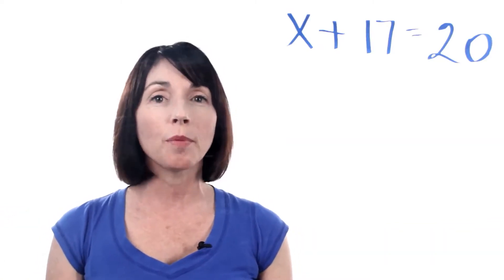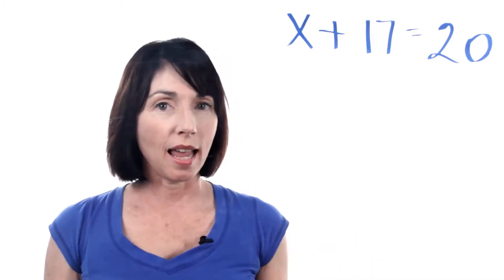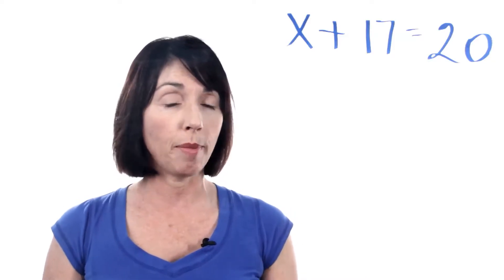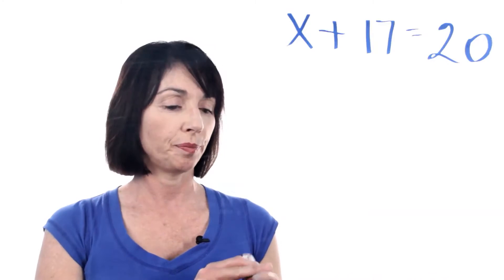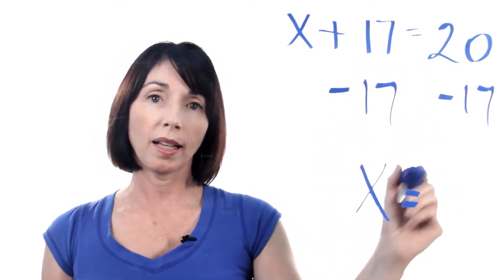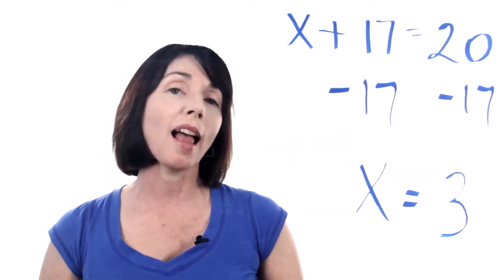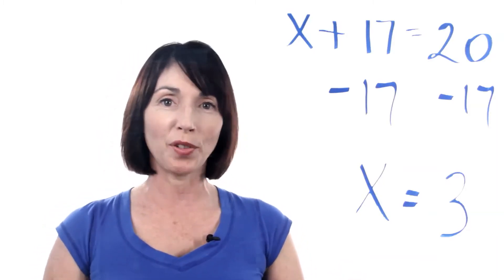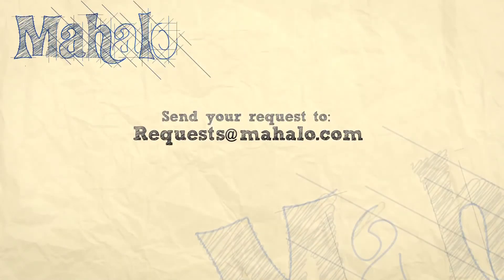How to Solve Single Variable Equations (Part 1)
Allison Moffett, host of our our Mahalo Math Channel, uses her years of experience in the field and a Masters Degree in Physics to help you understand one way to solve single variable equations.